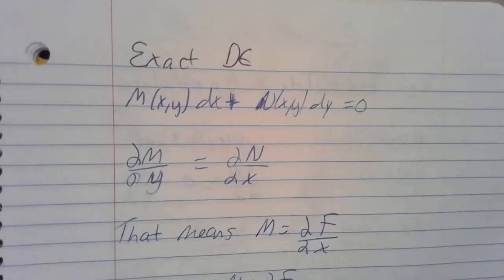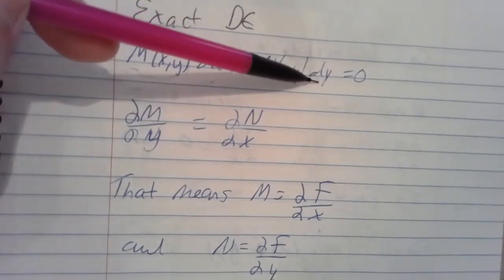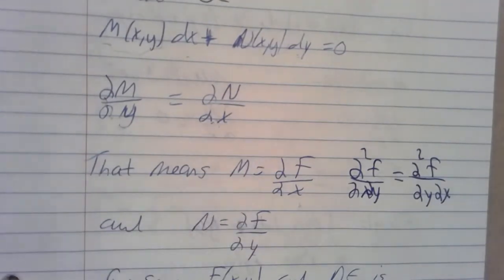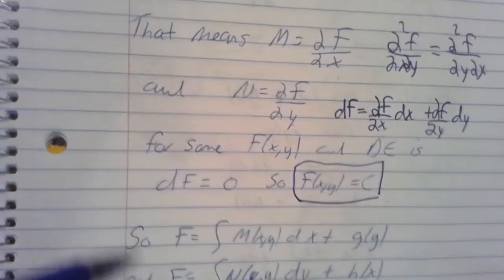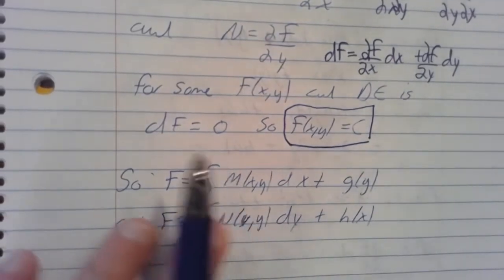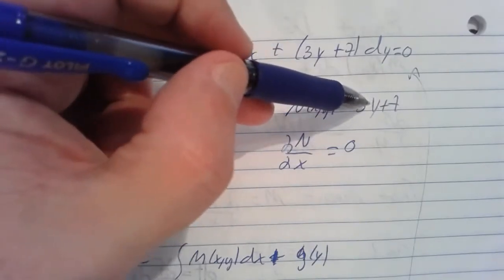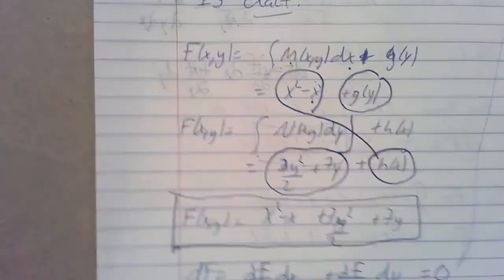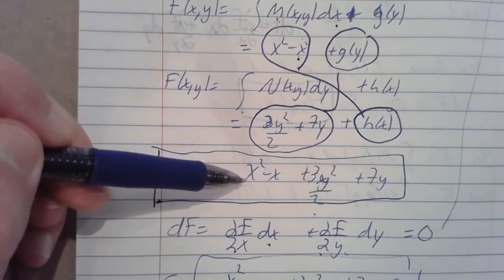MAP2302 Exact DEs Lecture